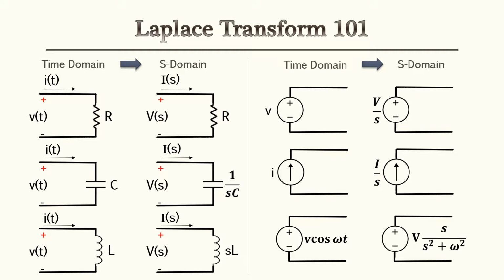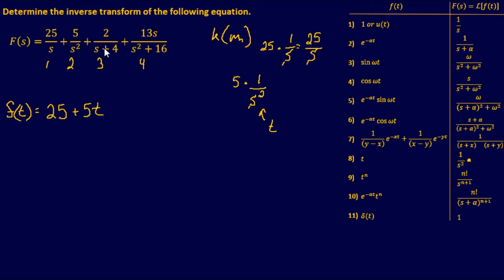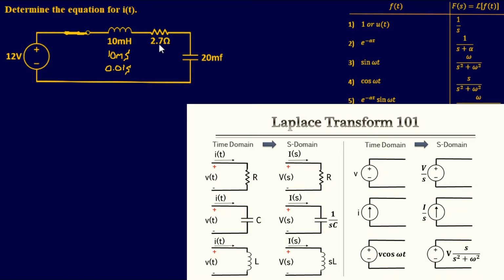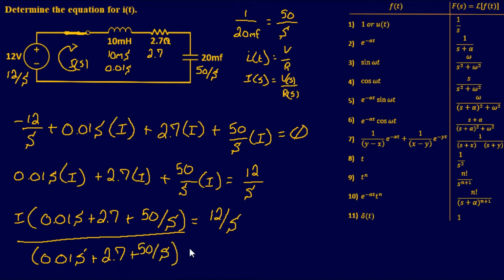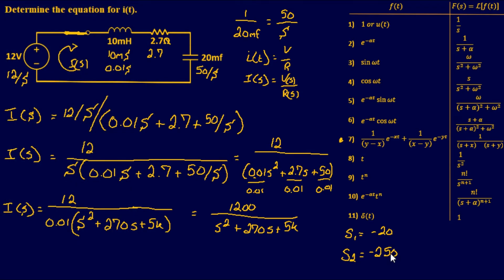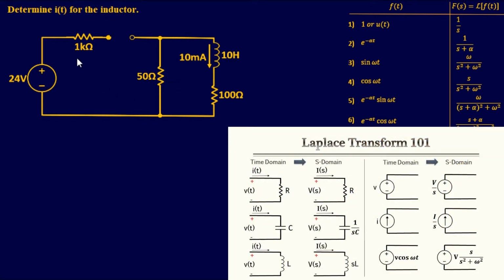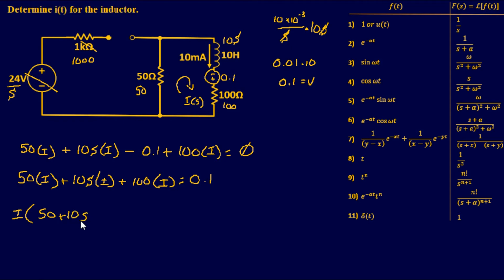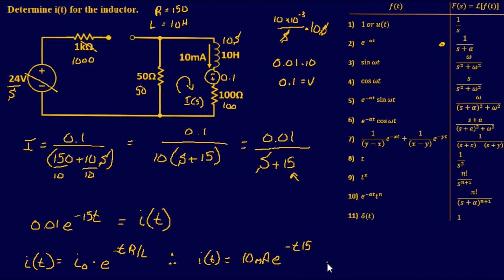Electronics P.E Prep - Laplace Transform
General Knowledge - Laplace Transform